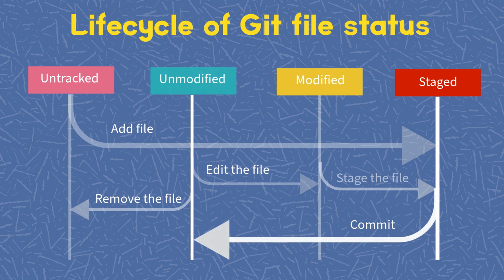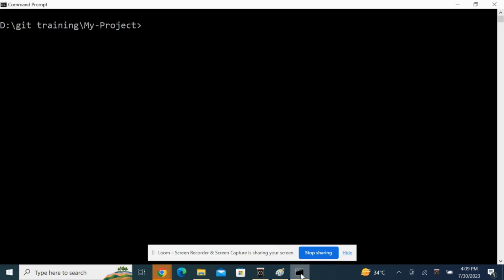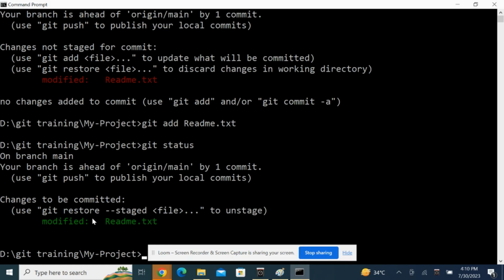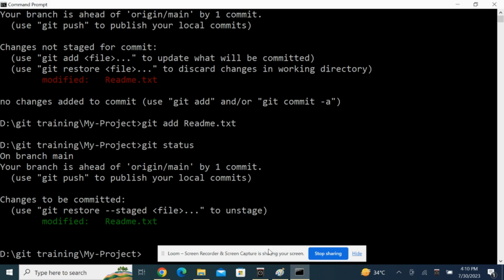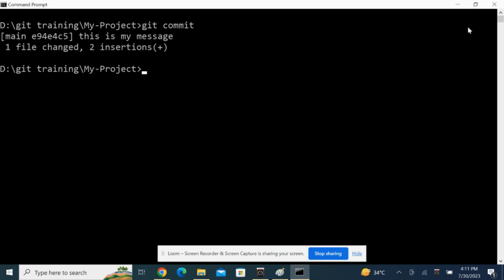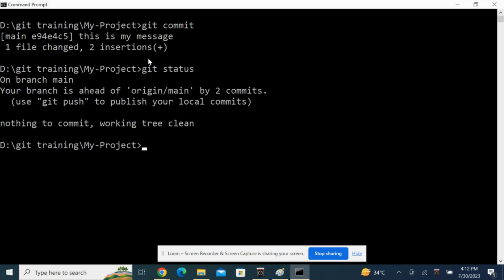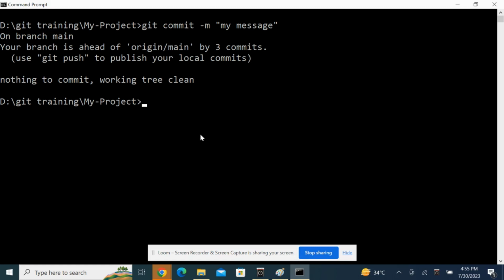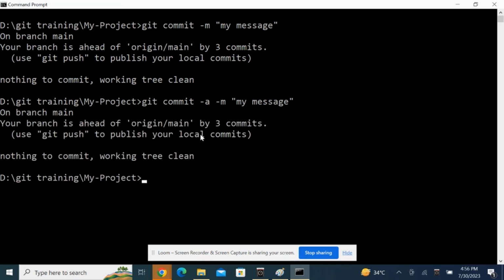Git | Committing Your Changes | git commit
with the git commit command you can save your changes to the git database permanently and once you commit your changes, anytime you can revert your changes, you can compare your changes with previous ones.
The git commit command is at the heart of the source code management tool Git.
Once you commit the changes, it will never let them loose you can access everything later even after 1000 and more commits.

In this, we learn three variants of the git commit command.

git commit,
git commit -m "my message"
git commit -a -m "my message"